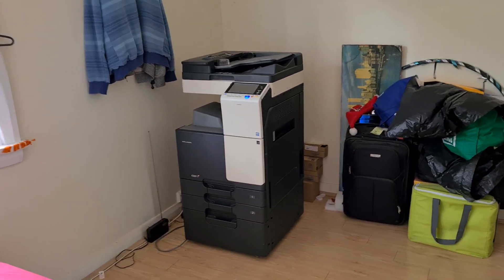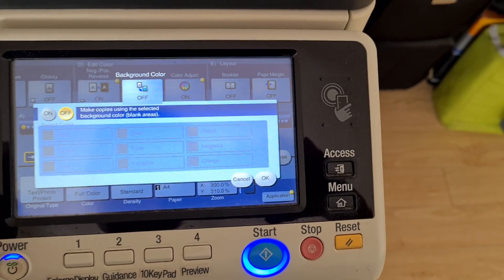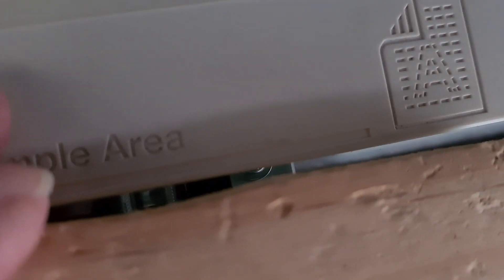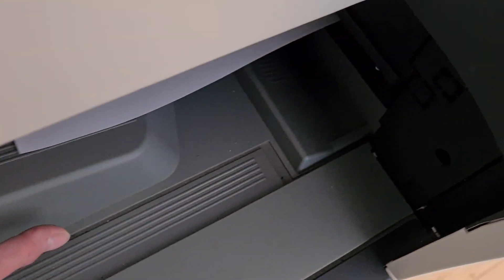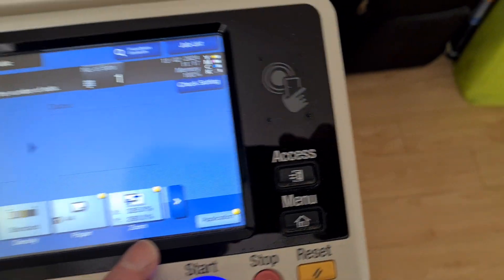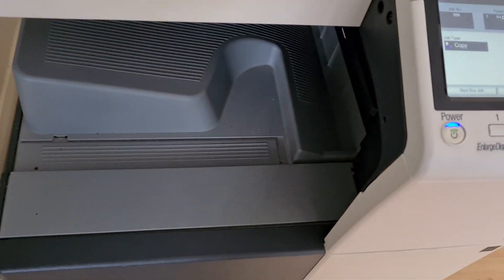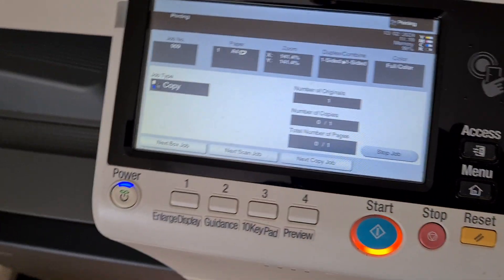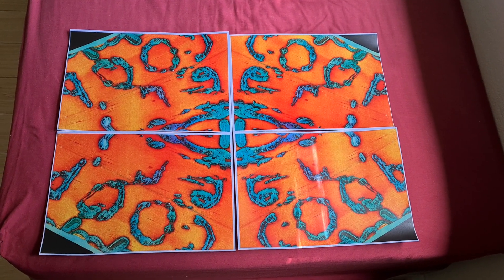Piece of solar pyrography